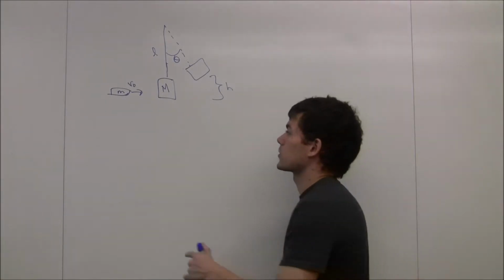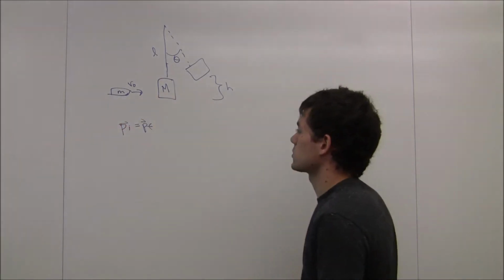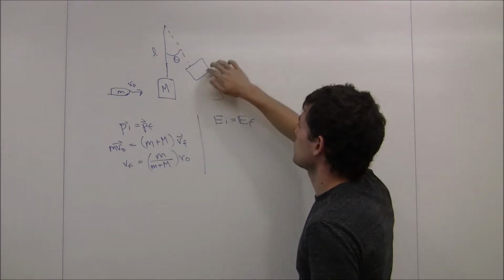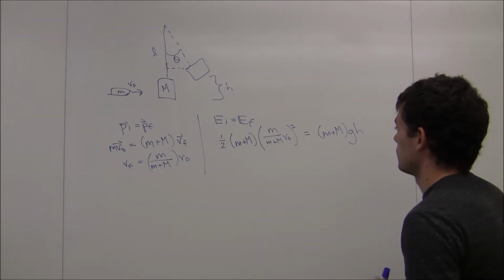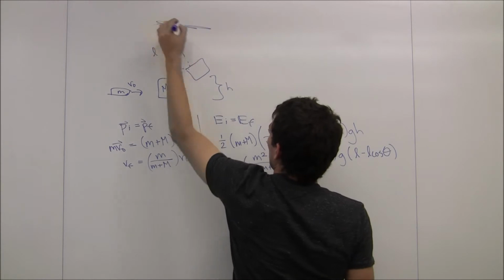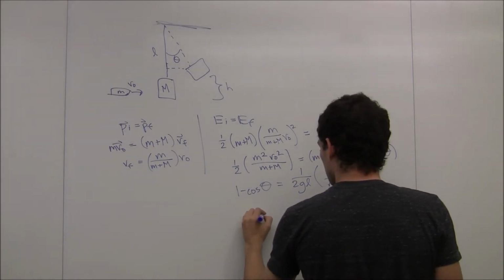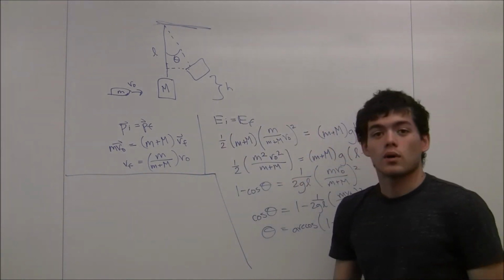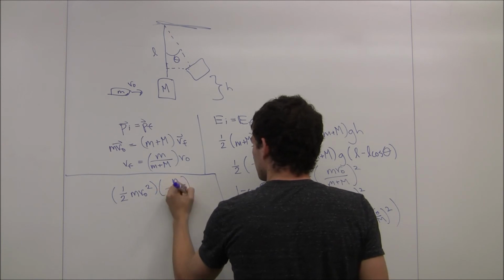Lecture 12 - Problem 5 Solution